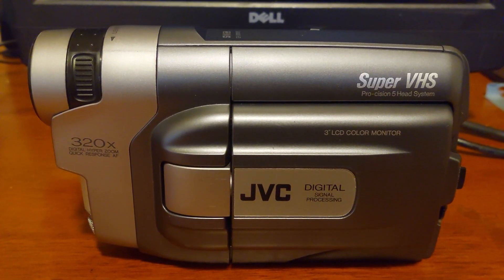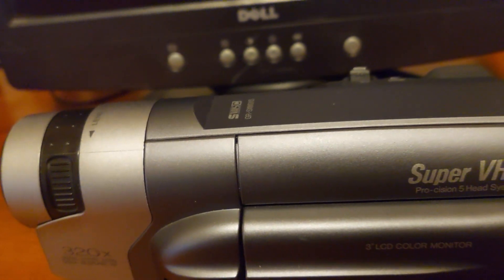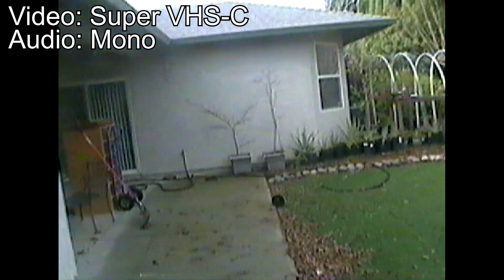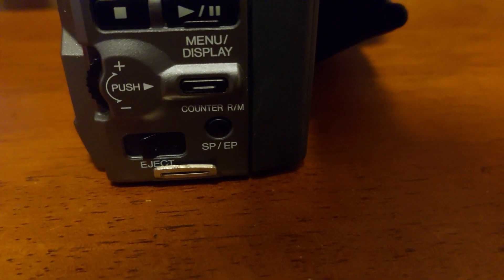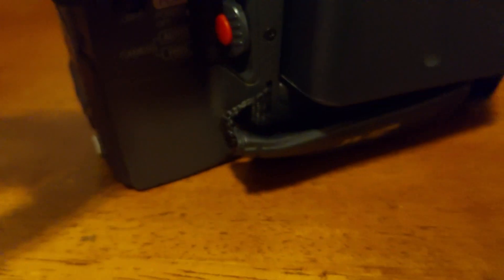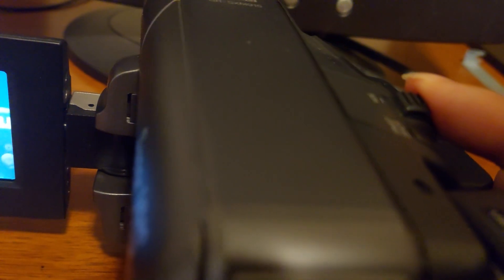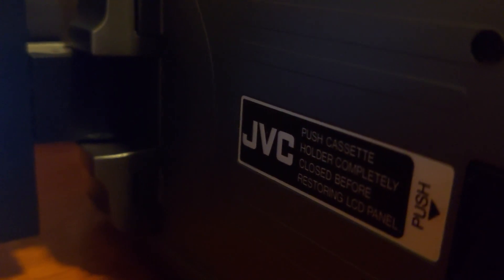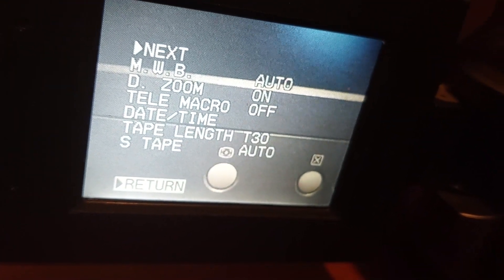A Camcorder That Takes Super VHS-C Tapes - JVC GR-SXM915U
In this video in my show and tell series, I'm featuring the JVC GR-SXM915U. It came out in 1998 and I got it from Goodwill's online auction store. What's cool about the camcorder is that it takes Super VHS-C tapes which are higher quality than standard VHS-C tapes.

Support me on Patreon to gain access to the raw image files and video files that I take with my digital cameras and camcorders as well as the raw and unedited videos for my show and tell series that I record with my phone.